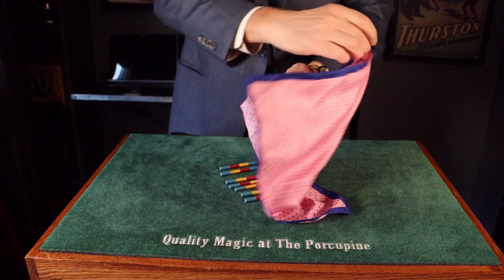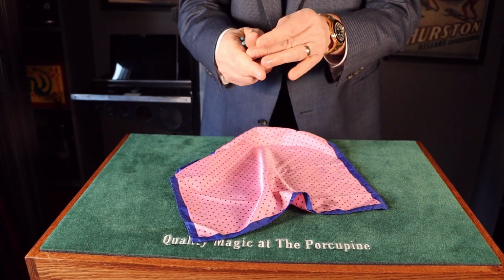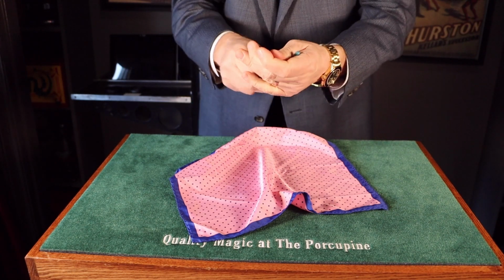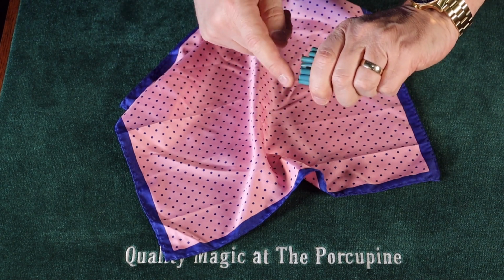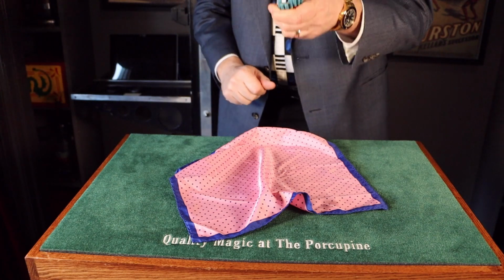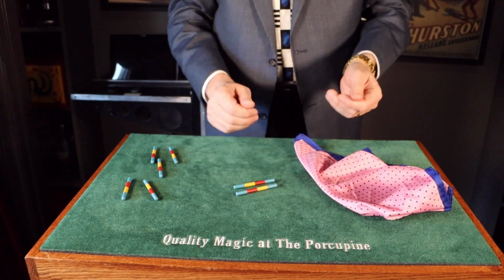Speed Demo of Seven Piccolos by Magie Studio Bonn Performed by Andy Martin